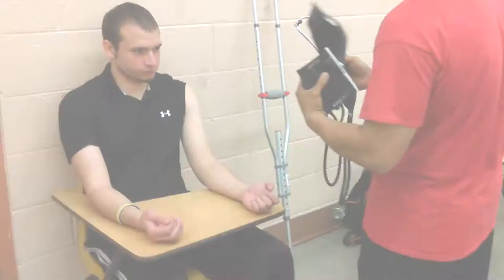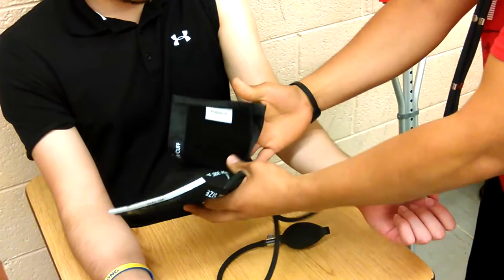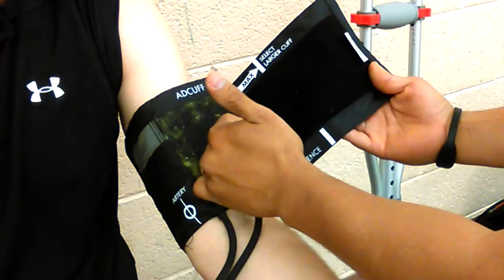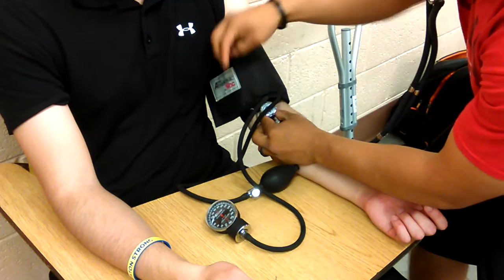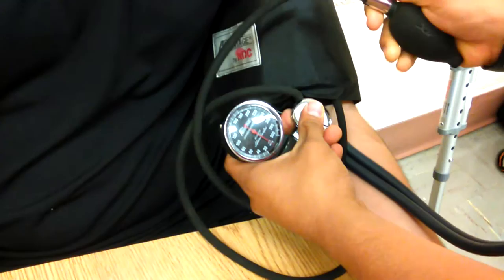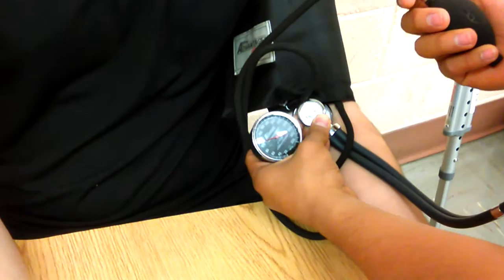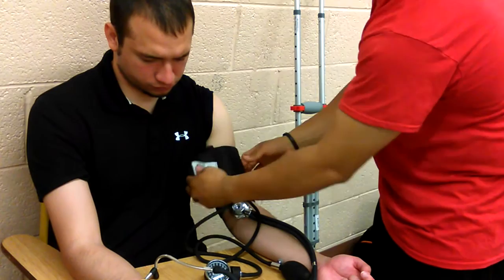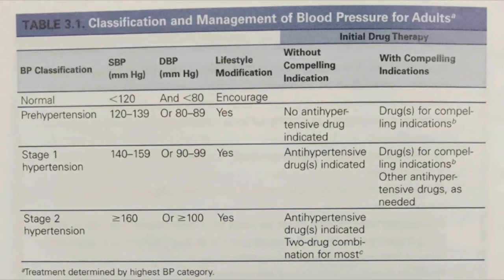Blood Pressure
How to take blood pressure. UTEP Fitness programs and Appraisal class